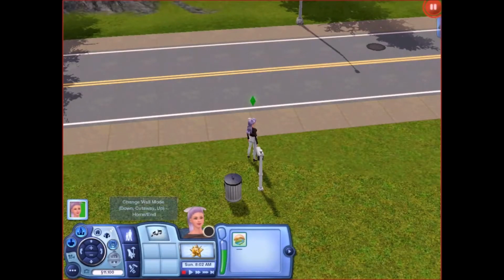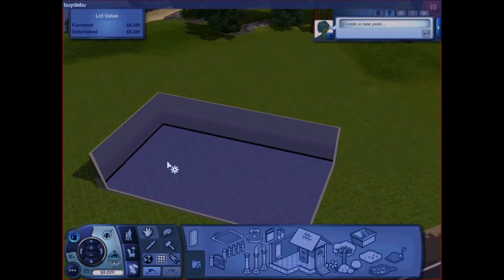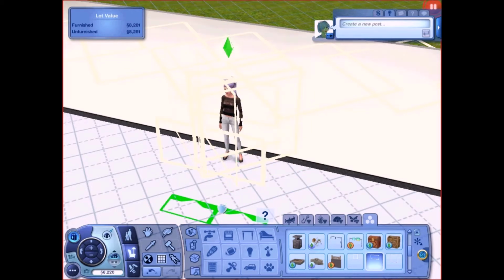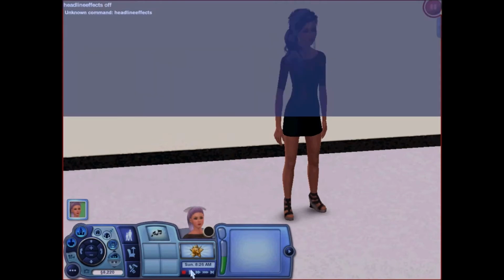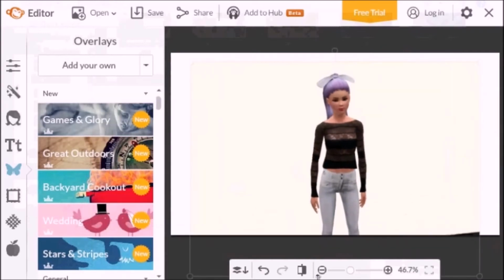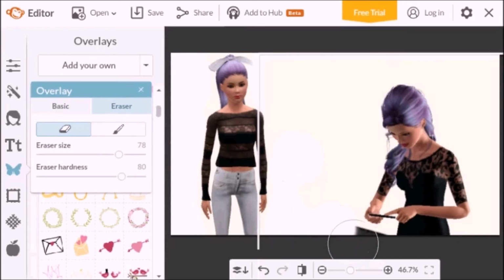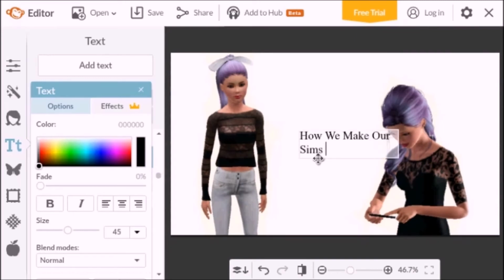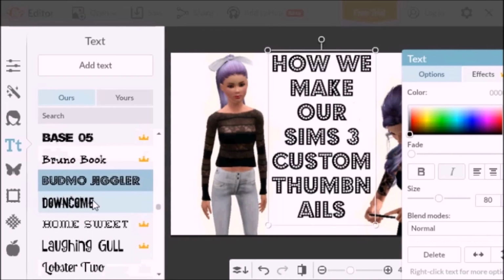CUSTOM THUMBNAILS | Sims 3 #2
Hi guys! It's just Claire today, and I am going to be showing you how we make our Sims 3 custom thumbnails.